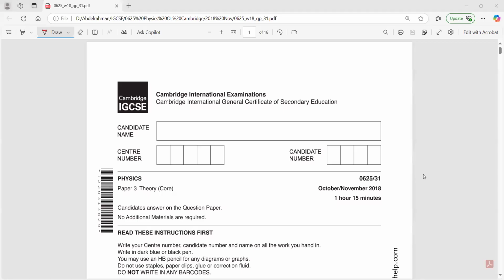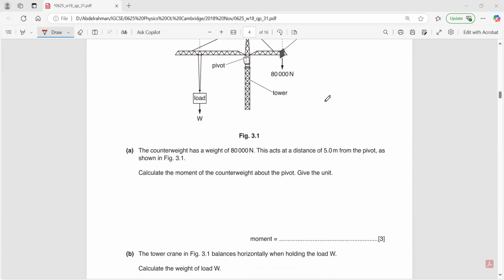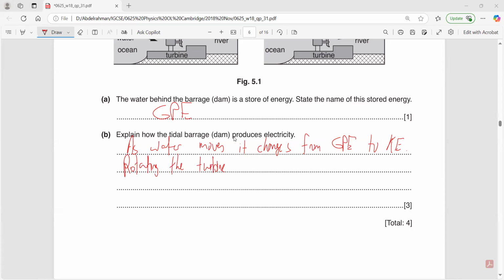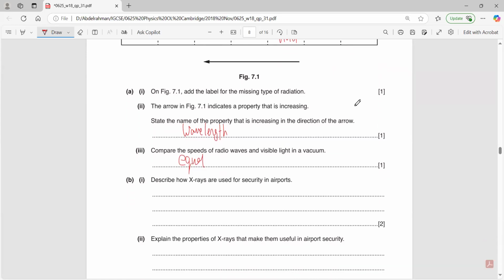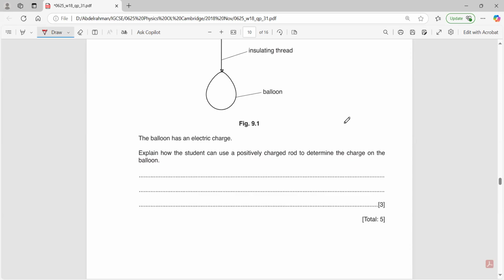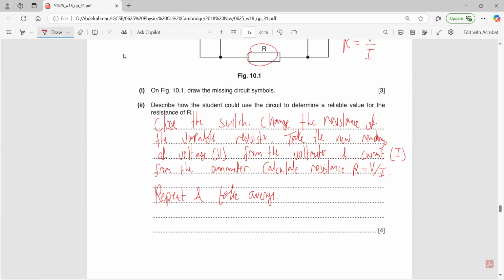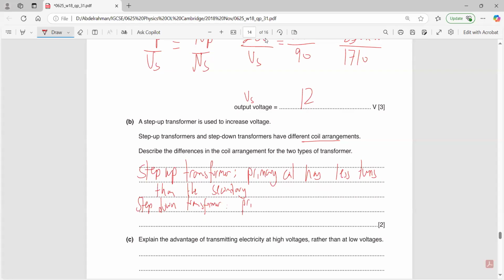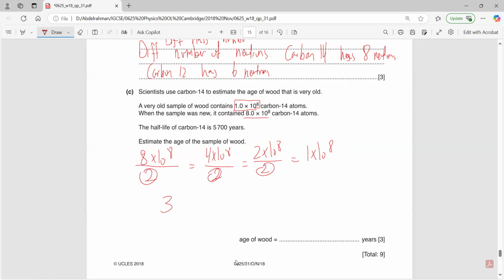IGCSE Physics 0625/31/O/N/18